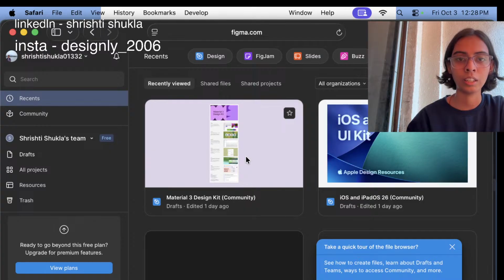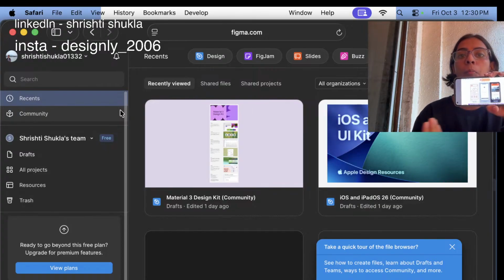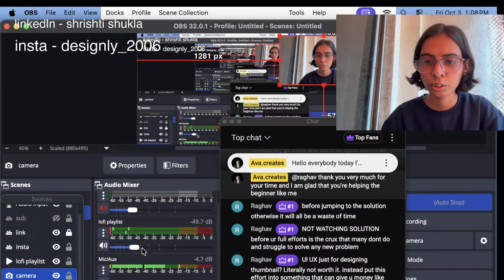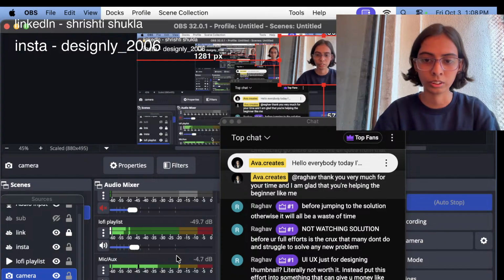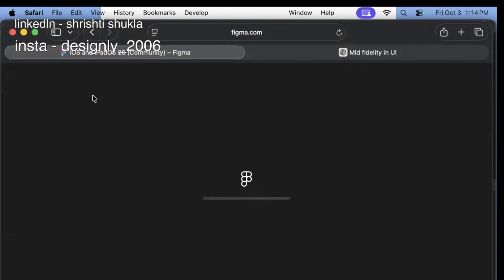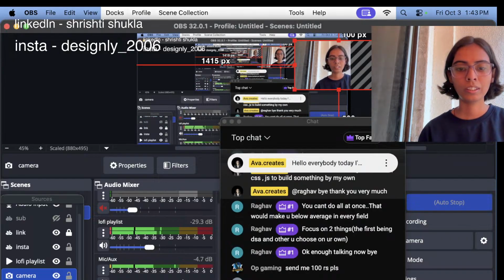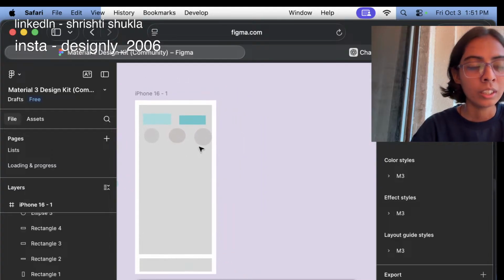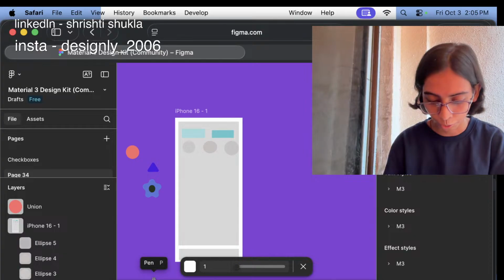13 Days Live: lets learn some designing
My 100 Days Live Challenge!
to improve our self daily
Join me as I dive deep into building real-world projects and preparing for top-tier internships. Whether you're a student, aspiring software engineer, or just passionate about tech, this live session is packed with practical tips, project demos, and career guidance to help you level up your skills and land your dream internship

 What you'll get in this live session:

Step-by-step project building techniques

Internship preparation strategies for coding and non-coding roles

Tips to make your resume stand out

Q&A to solve your tech and career doubts

Don’t miss out — Let’s build skills and opportunities together!

Follow the 100 Days Live Challenge: Every day, a new project, new learning, and a step closer to your dream career.